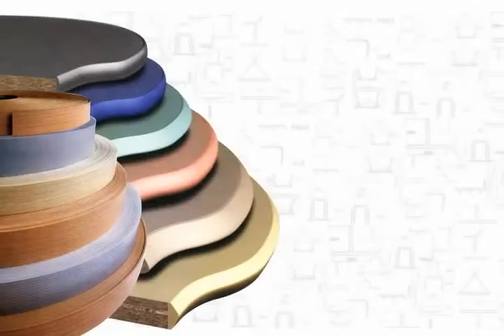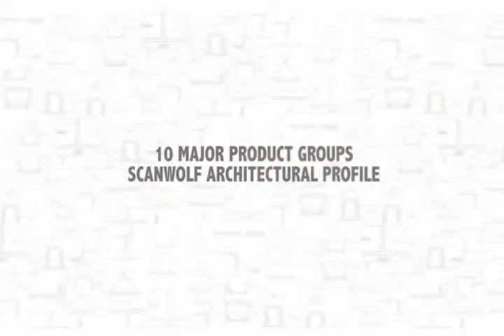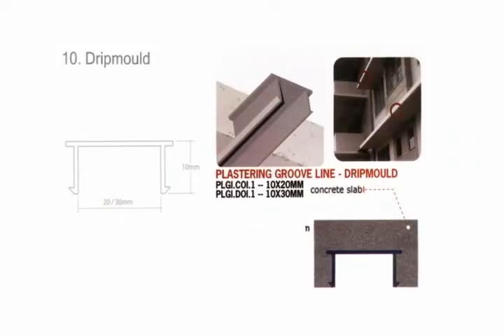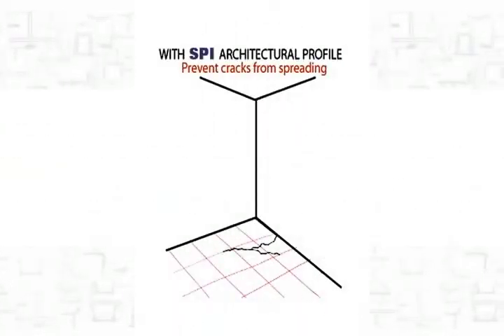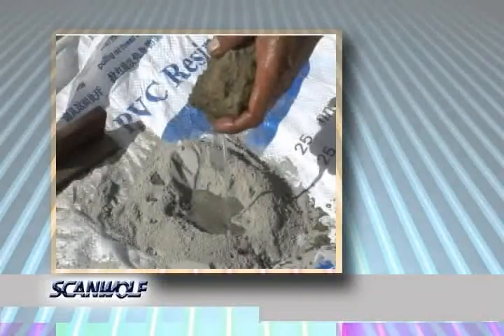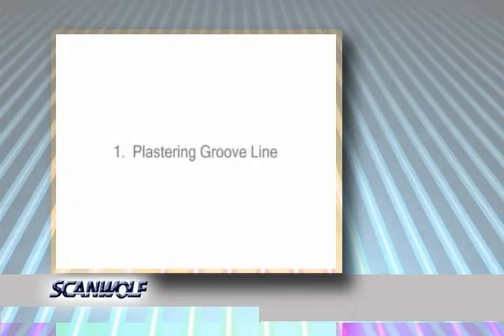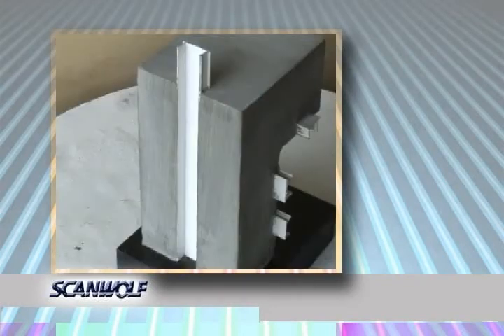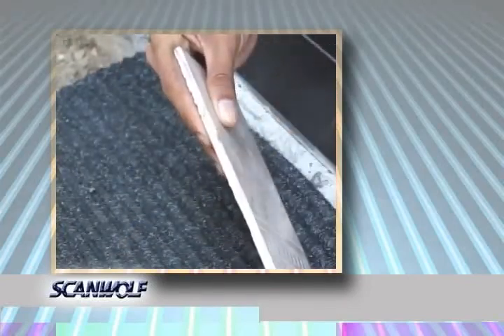Scanwolf Architectural Make ( 2 )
scanwolf architectural video